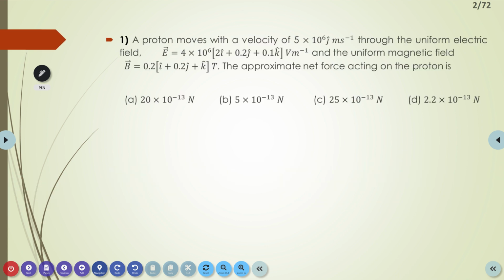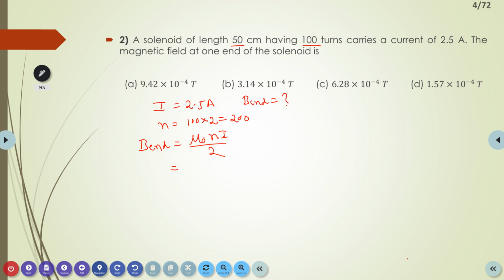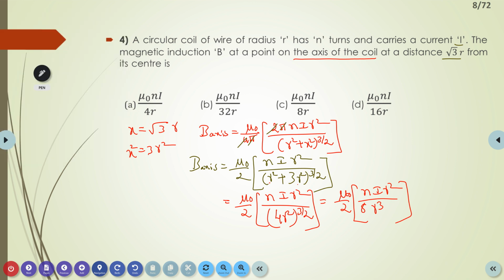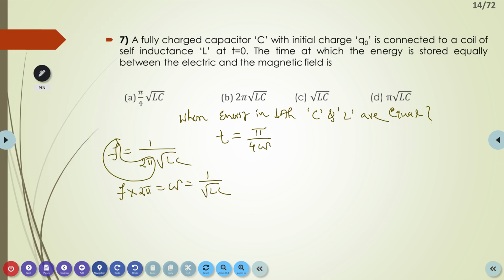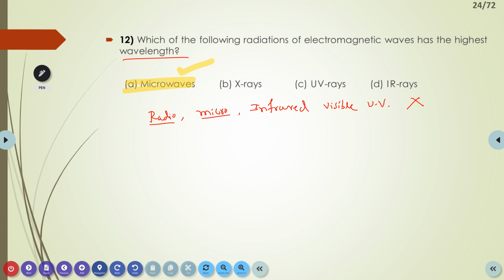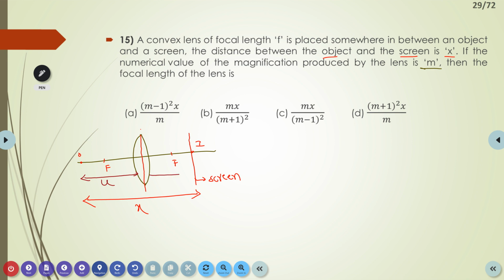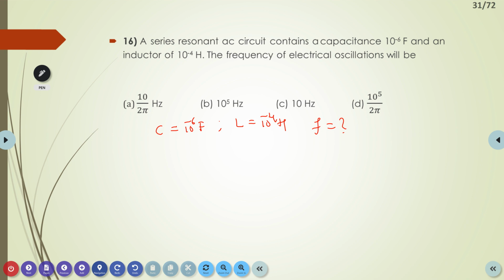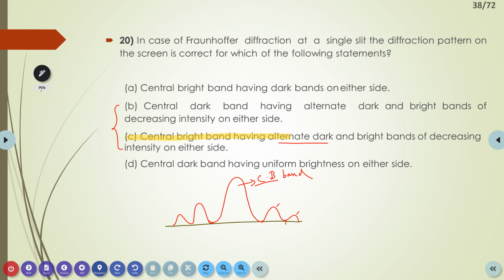KCET Physics 2022 | Video 1/3